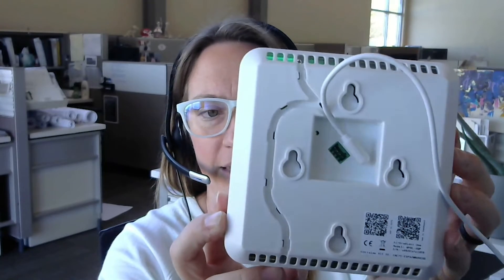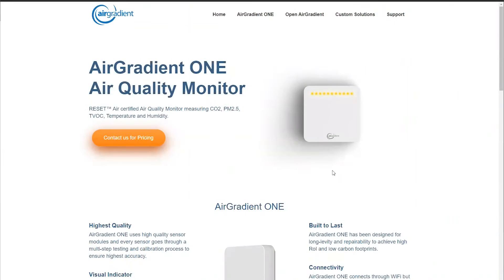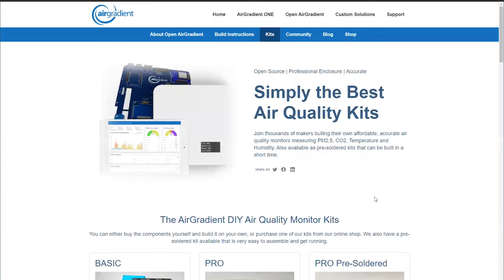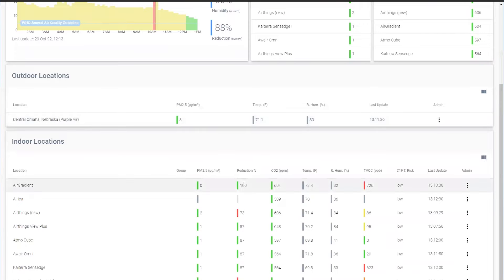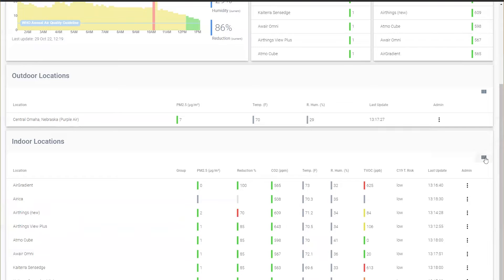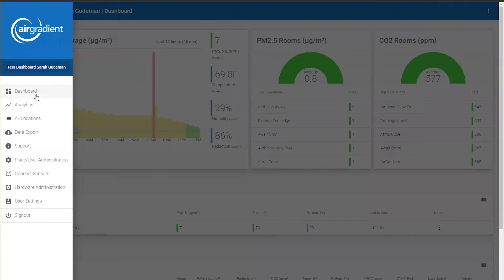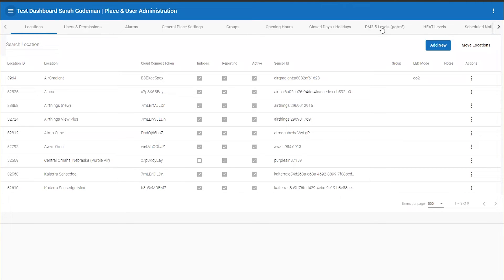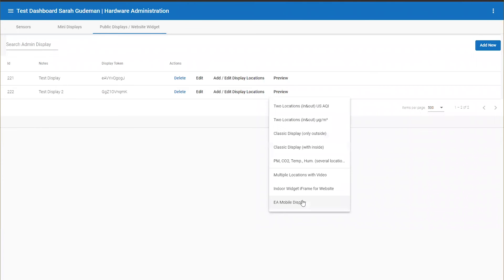AirGradient One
Review and dashboard comparison preview of AirGradient One (and other IAQ monitors, a bit).